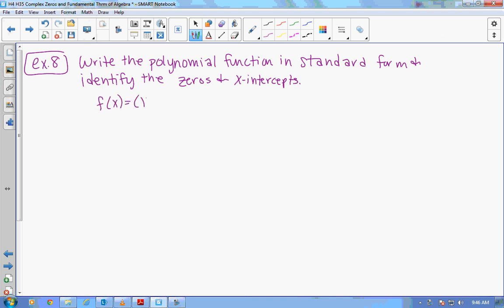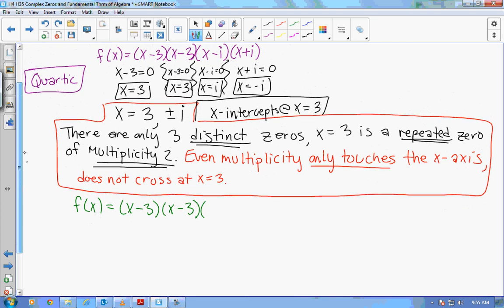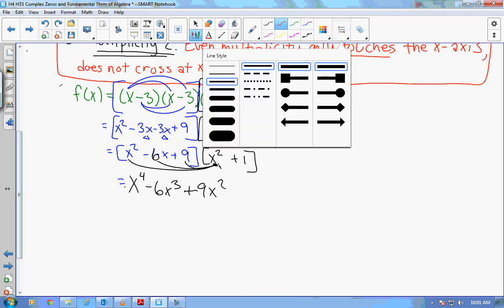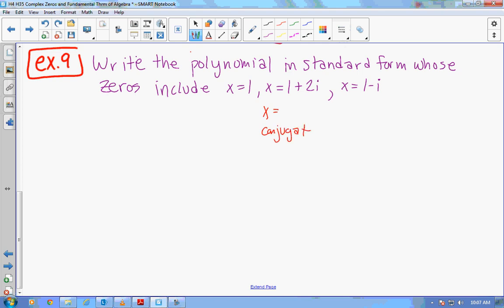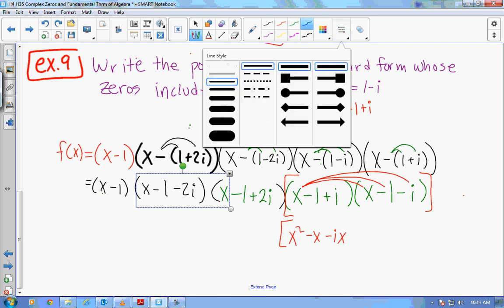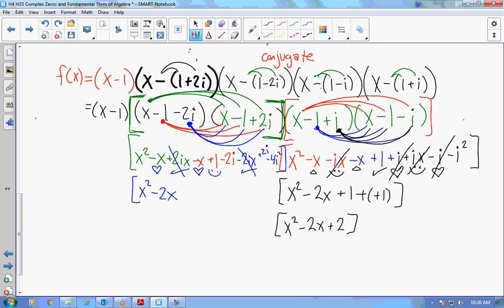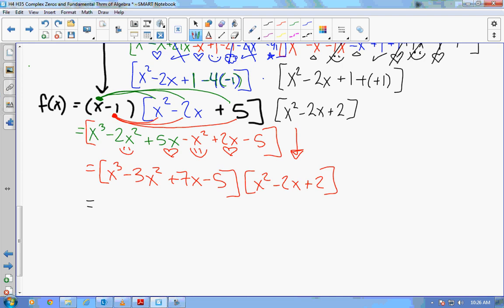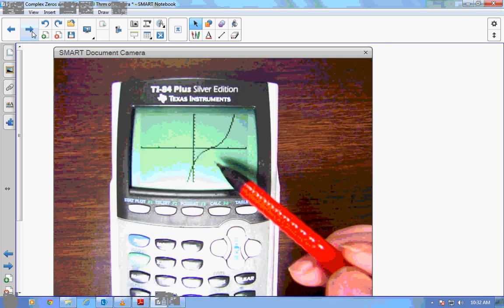NOTES H4/H6 Complex Zeros & Fundamental Theorem of Algebra Part 2